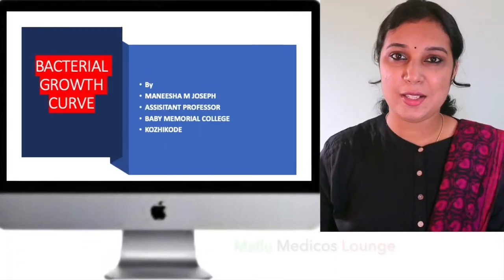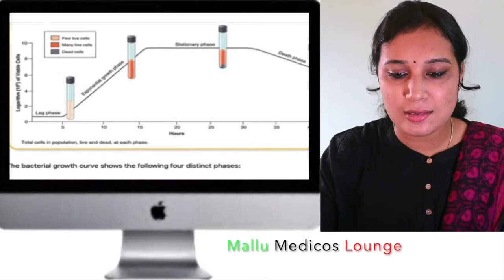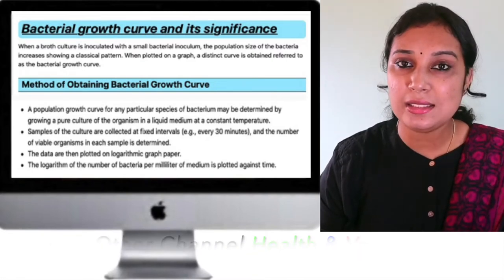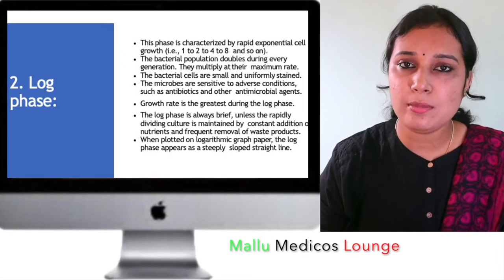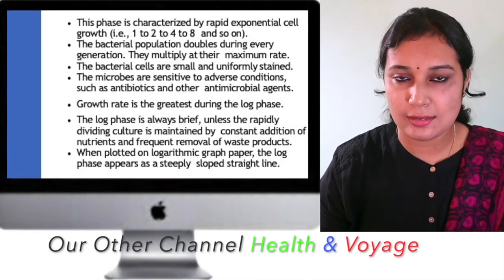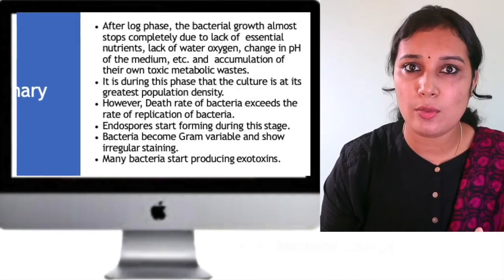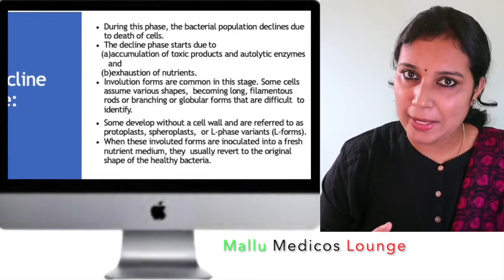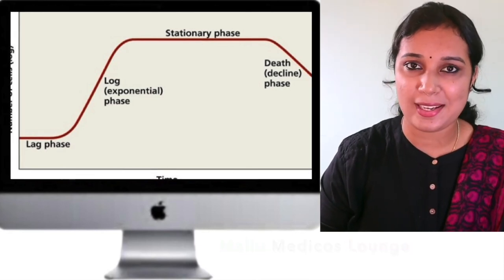Bacterial Growth Curve microbiology Malayalam | Log ,lag & stationary phase in microbial growth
Bacterial Growth Curve microbiology | Log phase lag phase stationary phase in microbial growth

Bacterial Growth curve has four phases:

1. Lag Phase
2. Log Phase / Exponential Phase
3. Stationary Phase
4. Death Phase

Lag Phase:
It is the early part of the growth. When culture is inoculated, there is no active cell division because the bacteria is preparing to divide.

Log Phase:
In this phase rapid exponential cell division occurs. Bacterial cell divides very rapidly utilizing the nutrients in the culture media and secreting waste products.

Stationary Phase:
When enough of the nutrients in the media is utilized and enough of the waste products accumulates, bacterial growth reaches stationary phase. In this stage rate of cell growth is approximately equals to the rate of cell death. That’s the reason we don’t see increase in the bacterial cell number.

Death Phase:
As the nutrients are used up and the accumulation of waste products, bacterial growth enters death phase. In this stage rate of cell death exceeds the rate of cell division. So there is overall decrease in the amount of bacteria in the culture.
bacterial growth curve microbiology
In this video, I will be discussing what the bacterial growth curve reflects, different phases & their significance.

Bacterial growth curve and microbial growth kinetics - This microbiology lecture is going to teach you about the bacterial growth curve and the microbial growth kinetics. The microbial growth curve consists of 4 phases.
Lag phase of the growth curve, Log phase of the bacterial growth curve which is also known as the exponential growth phase and the stationary phase of bacterial growth curve where the bacterial growth is about to stop. The last phase of microbial growth curve is the death phase where the cell death is complete and the bacterial population starts declining.

As the channel name suggests, our channel will be a perfect lounge for the malayali medicos..we wil be covering videos which will be like lecture classes related to the subjects biochemistry and microbiology in which we are specialised.. It will be a better learning experience for the students especially for those who are not able to understand and follow the normal classes in college..we assure the students that you will get a basic idea regarding the topic and extra reading can be done from the reference textbooks...

   Qualification
Maneesha M Joseph
 MSc MLT (Microbiology)
Assistant Professor
Baby memorial college of allied Health science
Kozhikode
Our Partner Channel
Bacterial Growth Curve @mallumedicoslounge9102